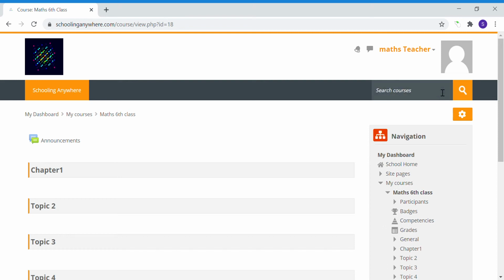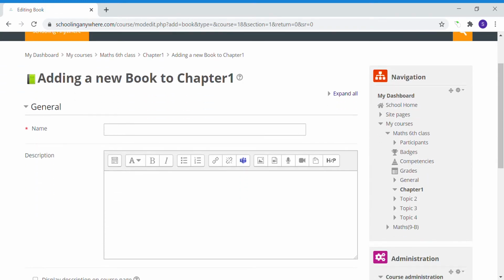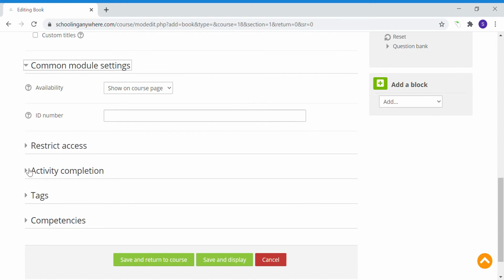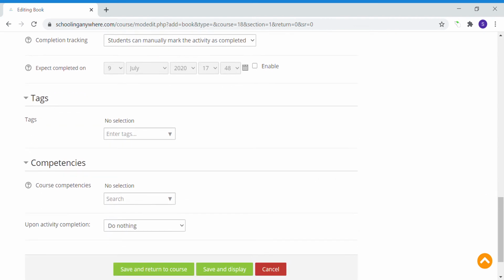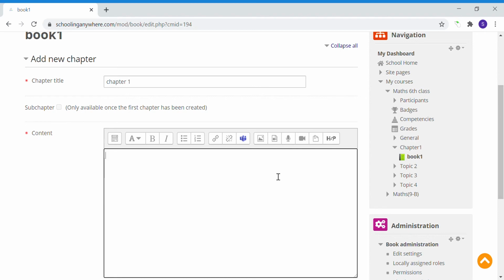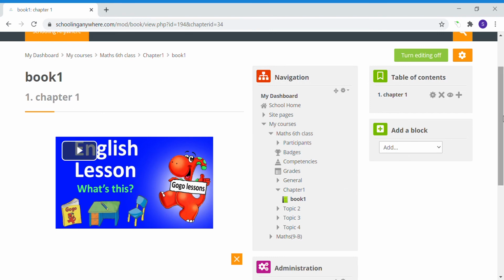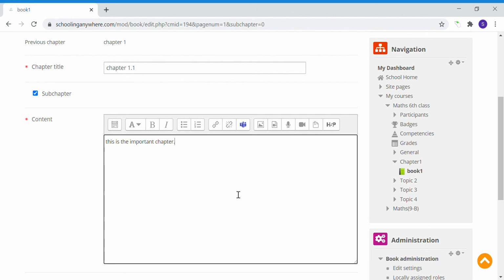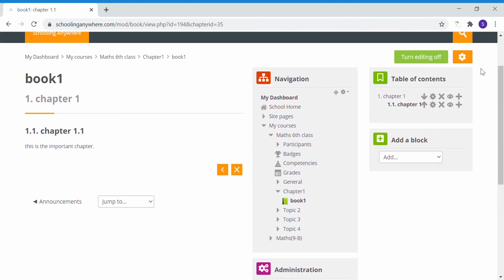Schooling Anywhere - How to add a Book resource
In this video one can learn how to add an book resource in schooling anywhere LMS